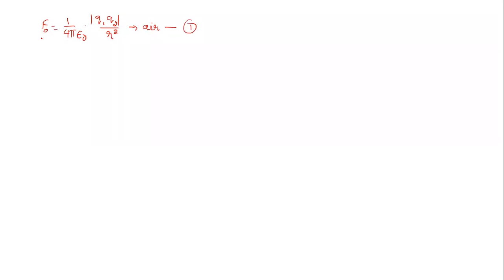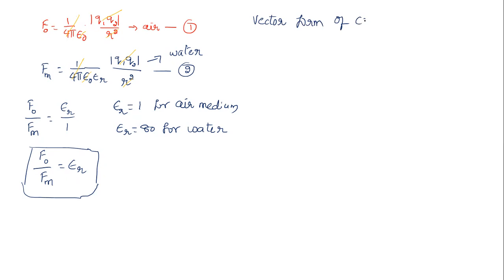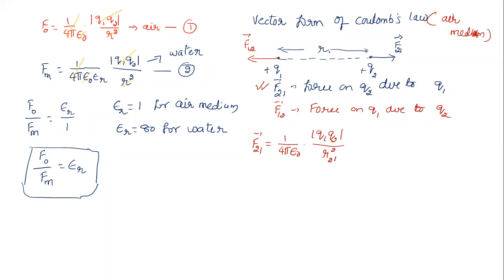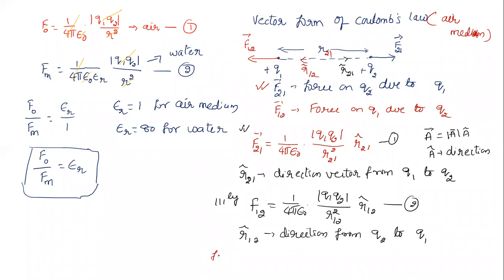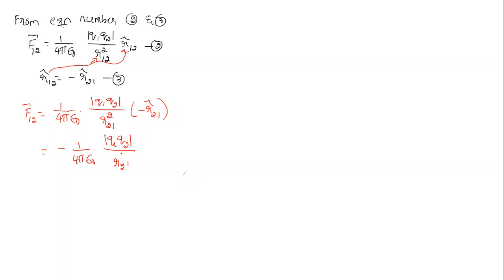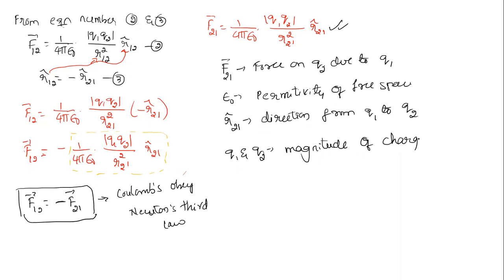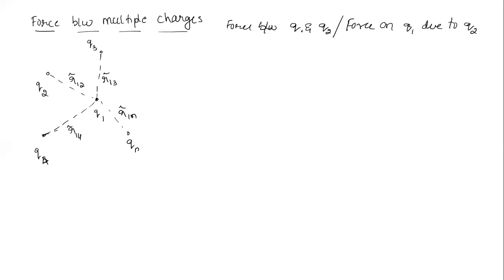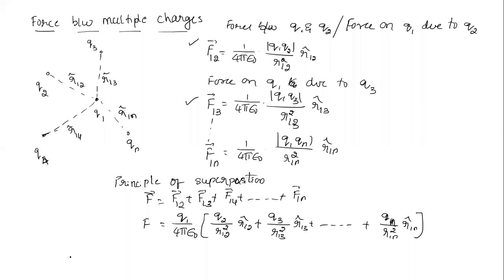Electric Charges & Fields Part 3